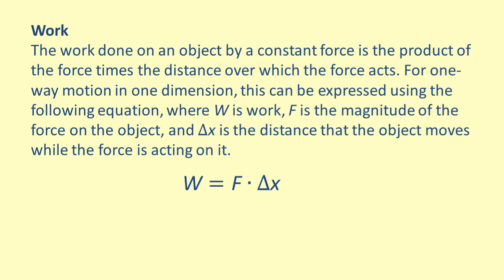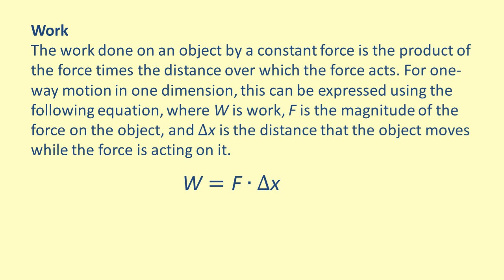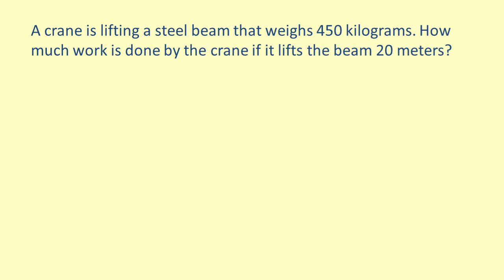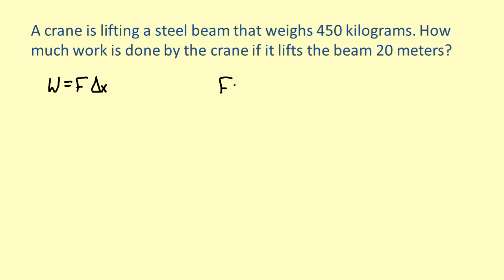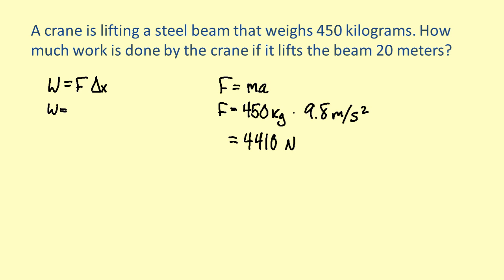Knewton IV LO 22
Understand the relationship between work and force